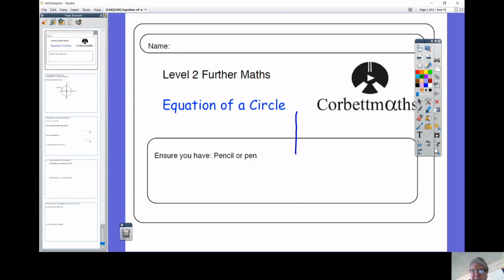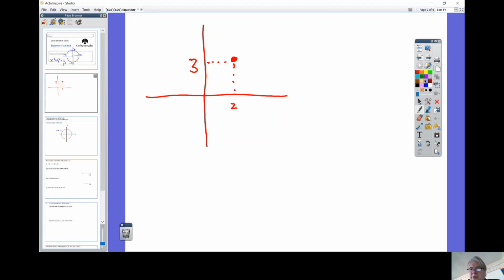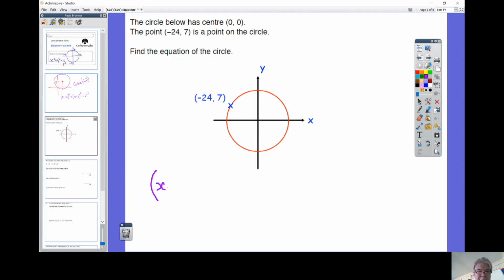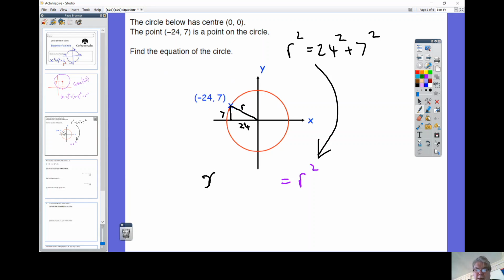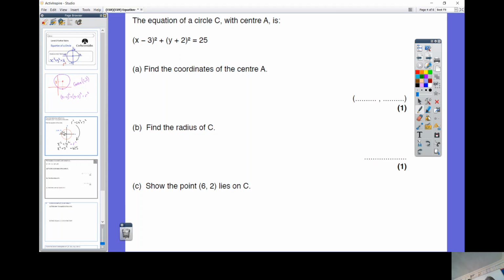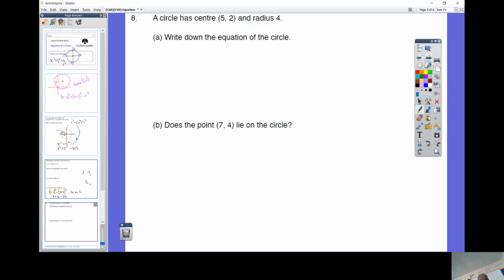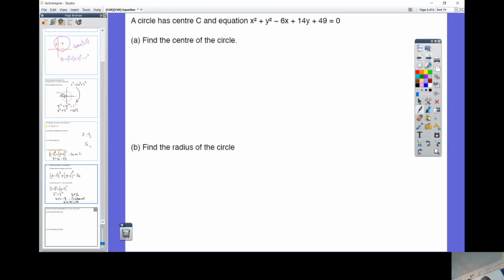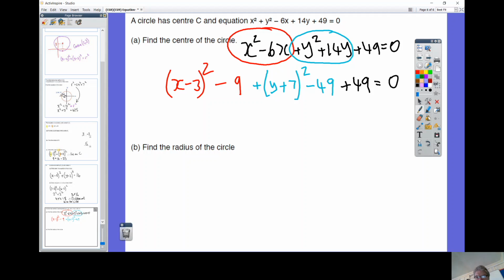9 March - (FM19) - Equation of a Circle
9 March - (FM19) - Equation of a Circle